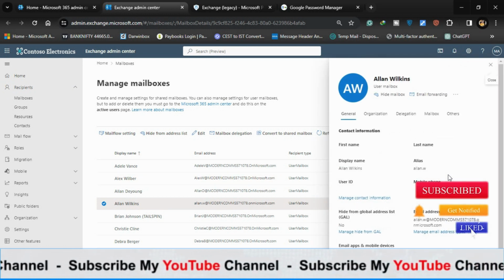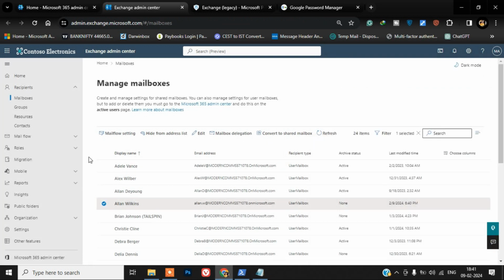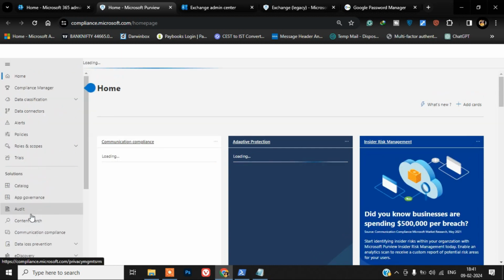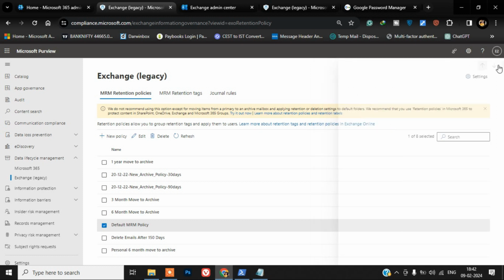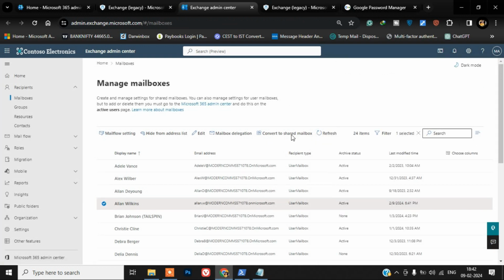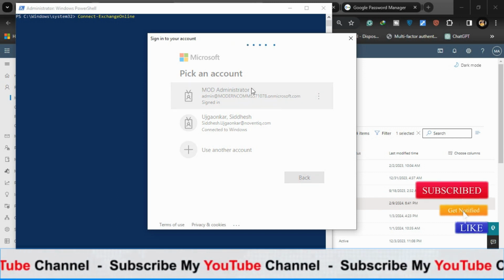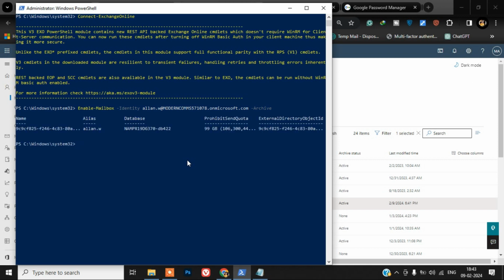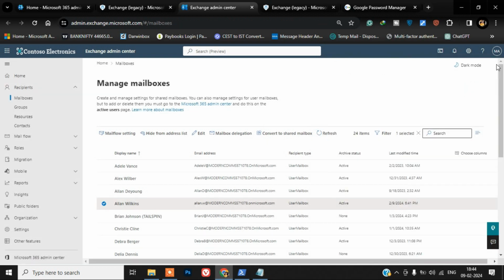How to Enable Online Archive in Office 365 | Microsoft 365 Online Archival Tutorial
Watch the video of How to Enable Online Archival in M365